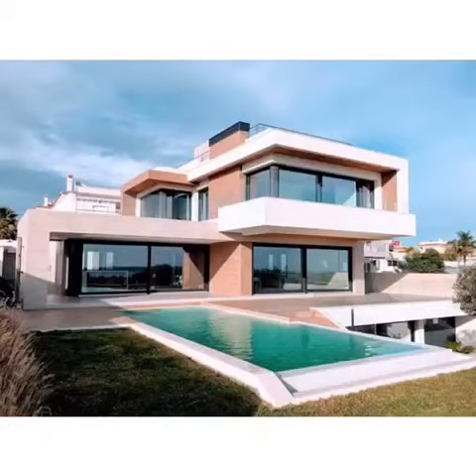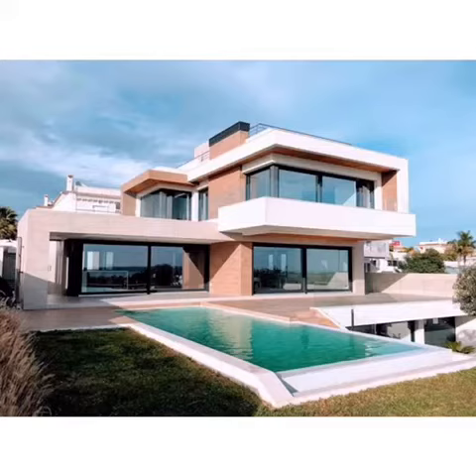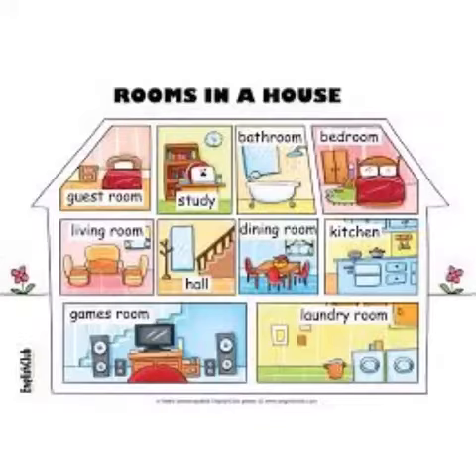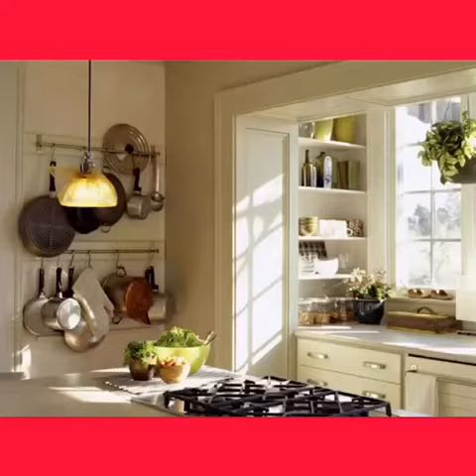CLASS - 1(LESSON -6)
By Ms Sangeeta